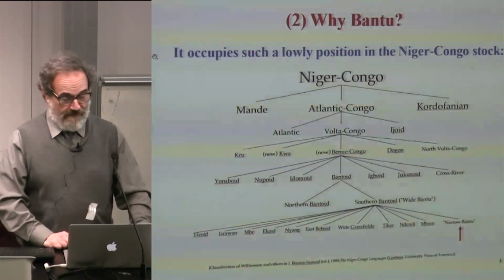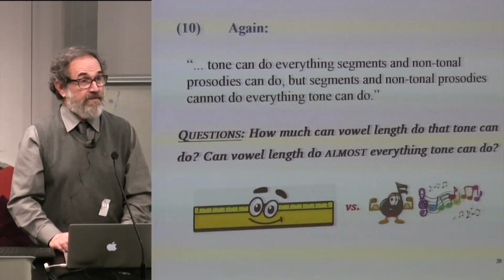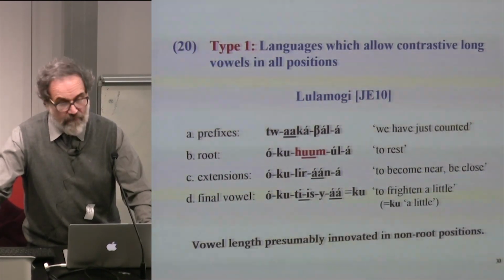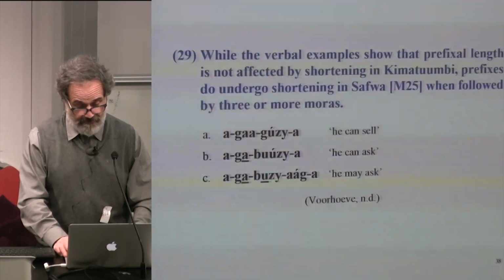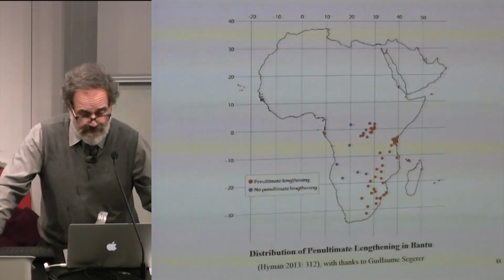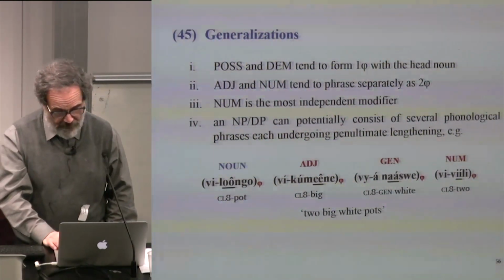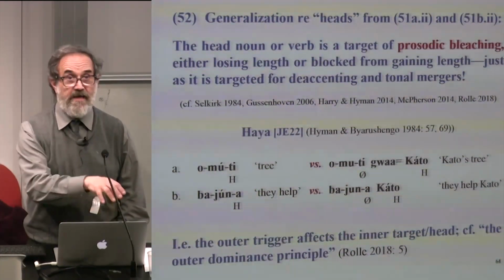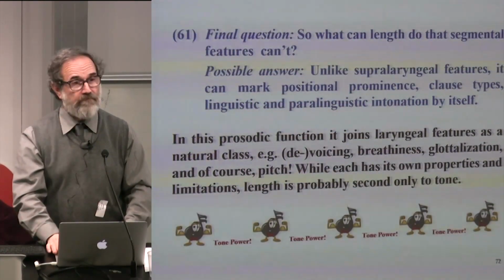The Philological Society, 15 February 2019 – Prof. Larry M. Hyman (UC Berkeley)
The fourth meeting of the Philological Society in the academic year 2018-19 was held at SOAS, University of London, on 15 February 2019.

Prof. Larry M. Hyman (UC Berkeley) presented a talk entitled:
Functions of Vowel Length in Language: Phonological, Grammatical, & Pragmatic Consequences

The Society is grateful to Prof. Hyman for his permission to make this recording available, and to Bernard Howard (SOAS) for making the video and audio recording.